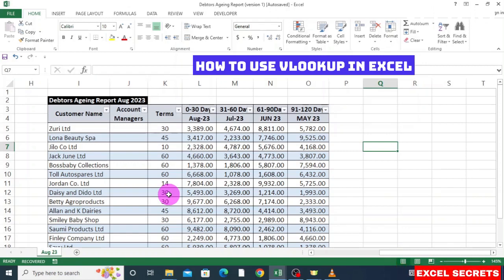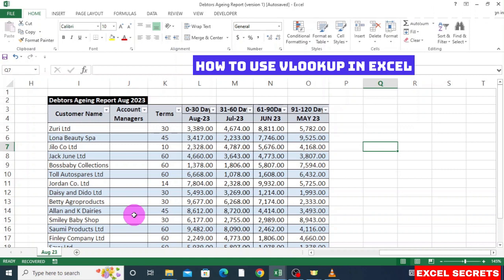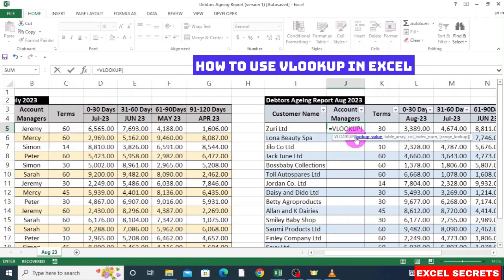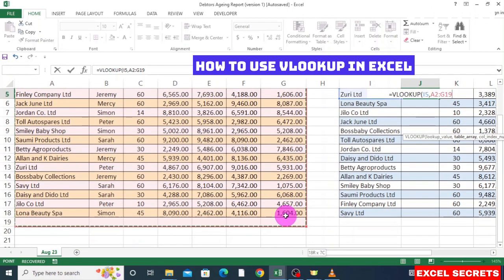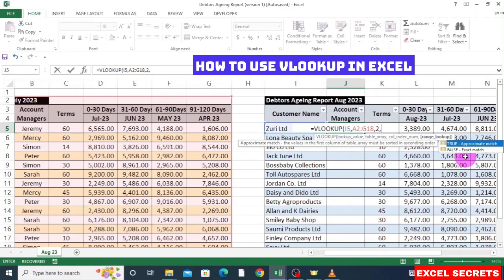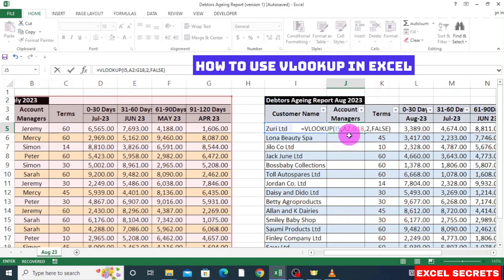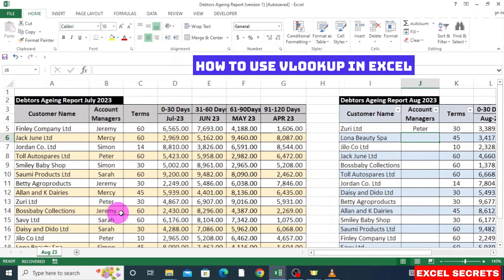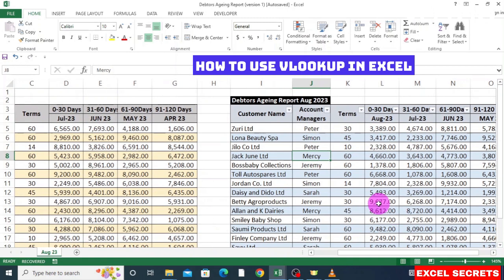VLOOKUP IN EXCEL.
VLOOKUP
VLOOKUP EXCEL
EXCEL VLOOKUP
VLOOKUP TUTORIAL